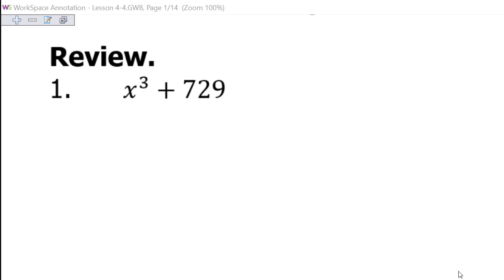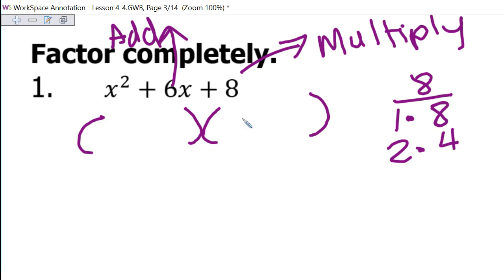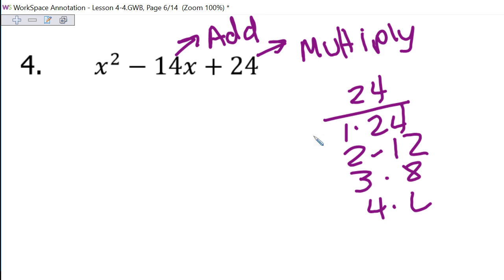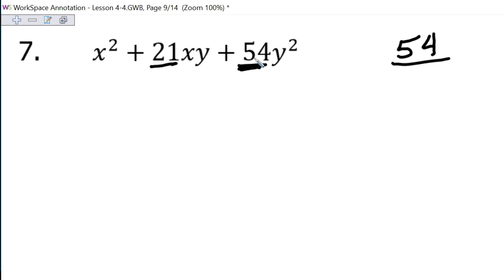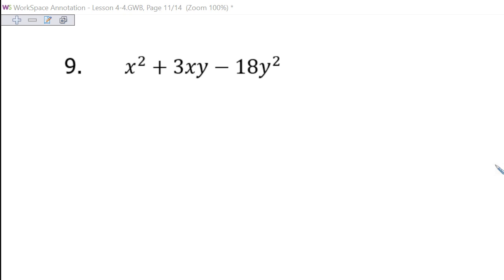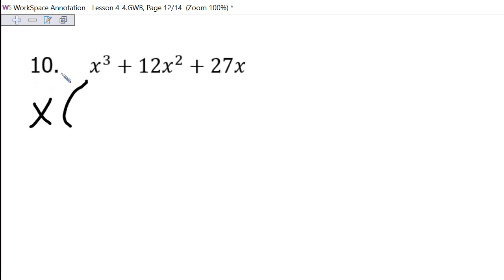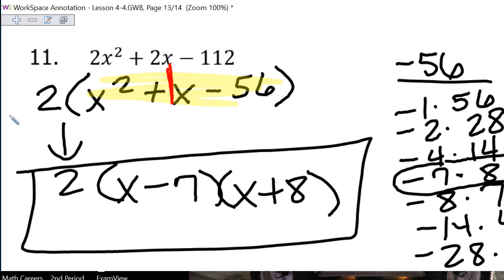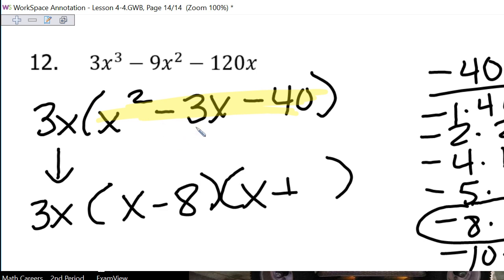ALGEBRA 2 Unit 4 Factoring a = 1 and GCF